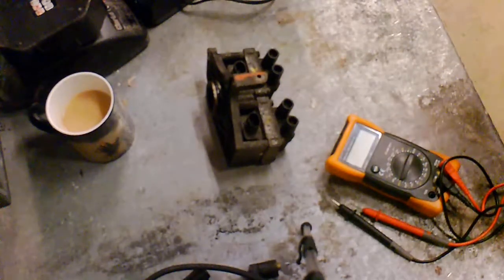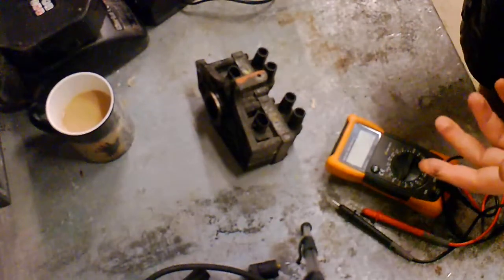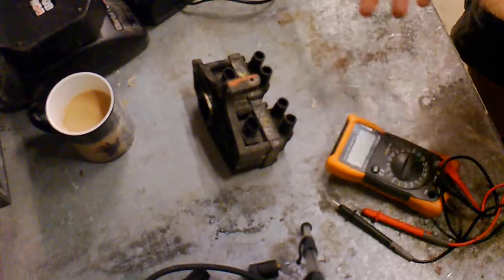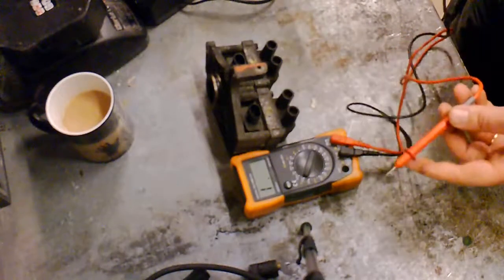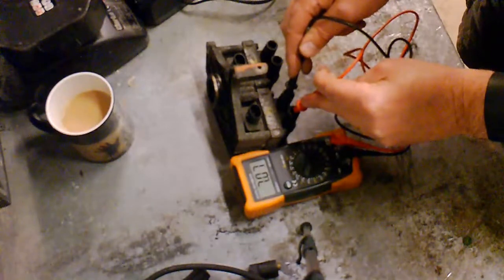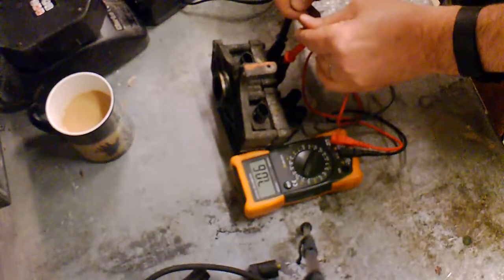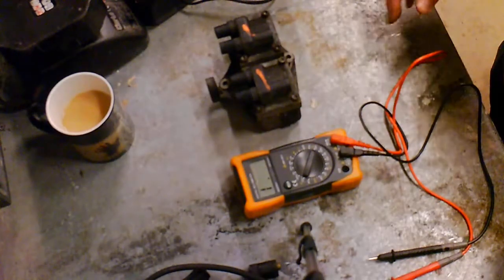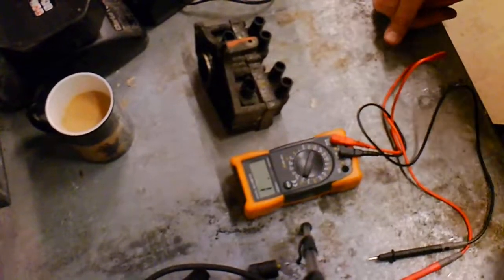Fiat Punto ignition Coil pack testing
Things to check when buying a second hand Coil pack, before fitting. For the DIYer who may have little access to technical info. Checking resistance and continuity can point out obvious flaws in failed components.